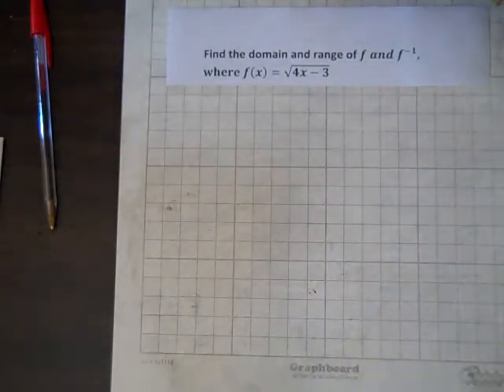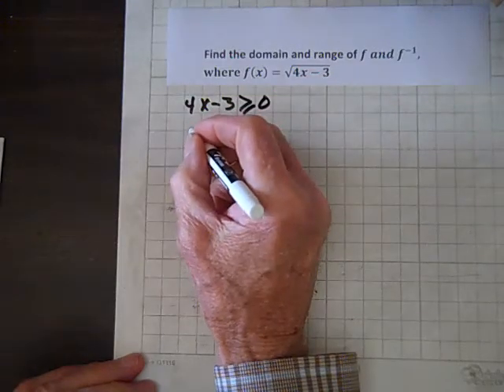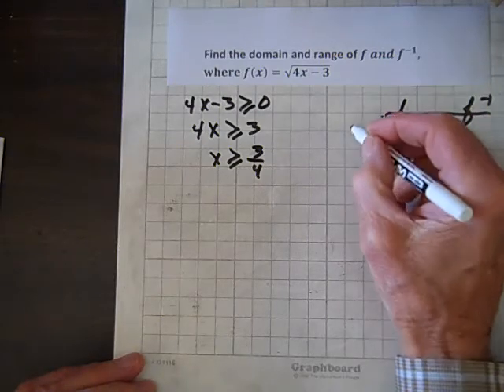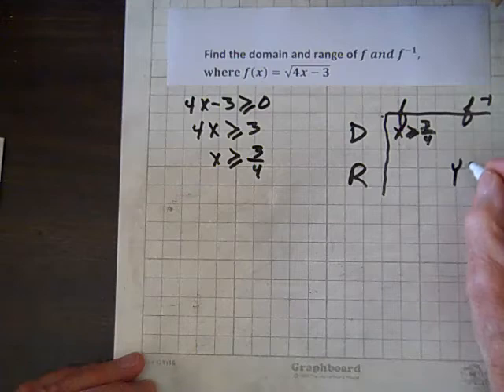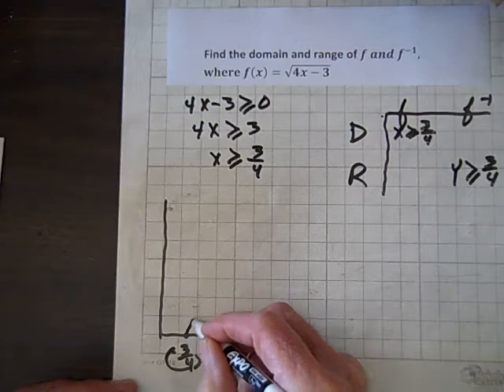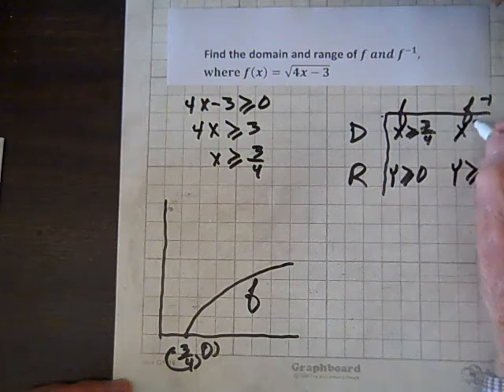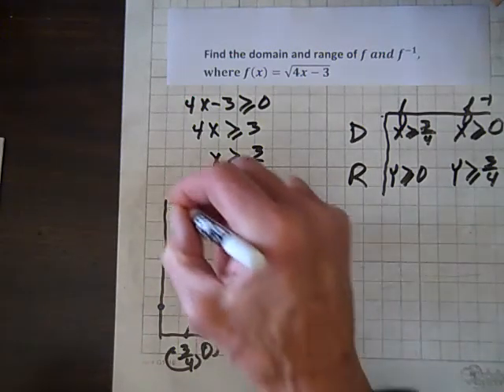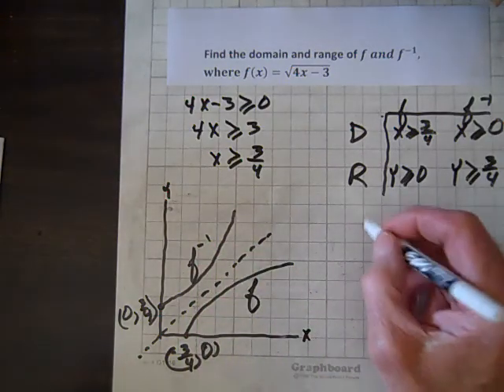College Algebra Inverse Functions More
Finding the domain and range of a function and its inverse.